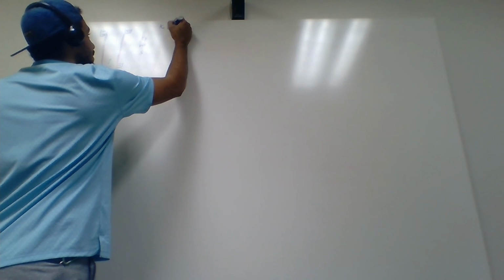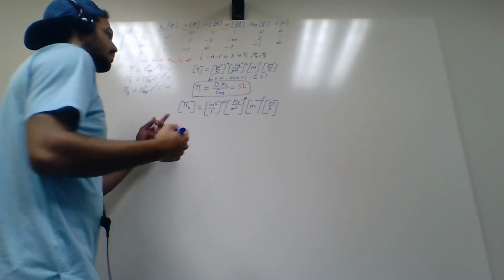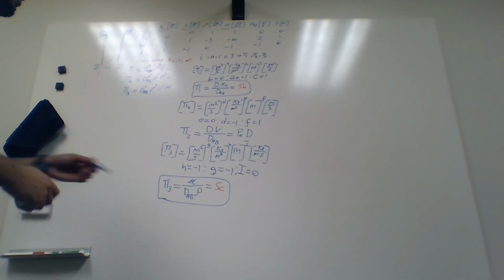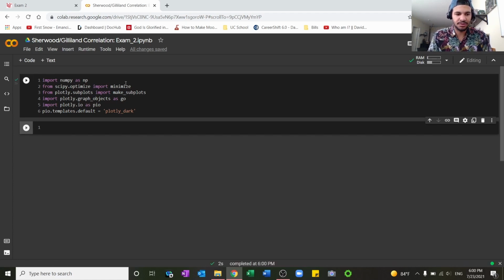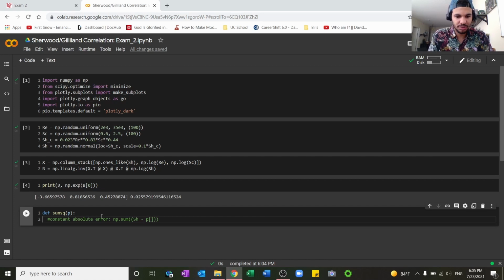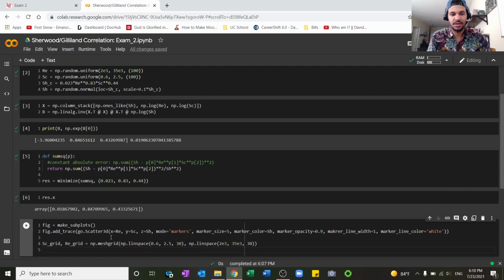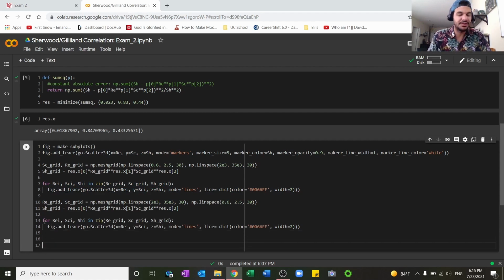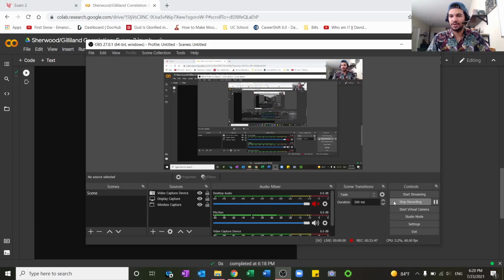Wetted wall column showing the Gilliland-Sherwood Correlation